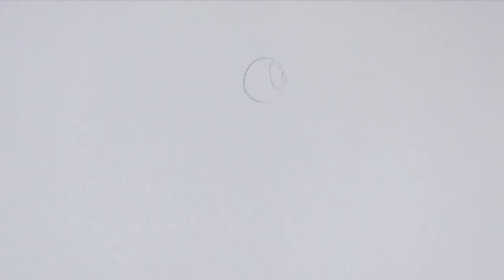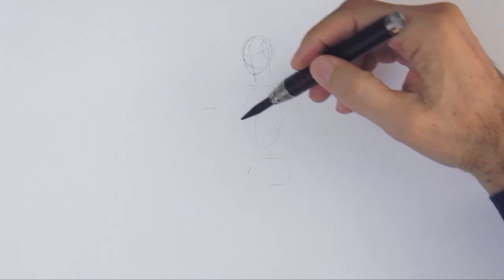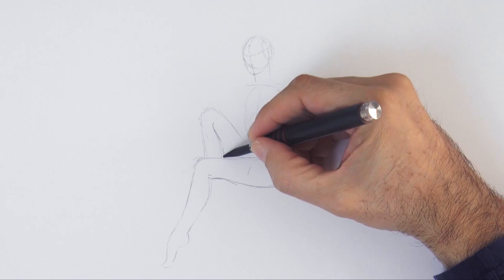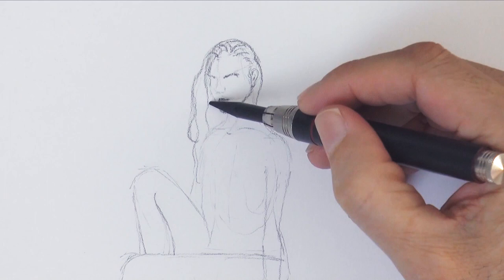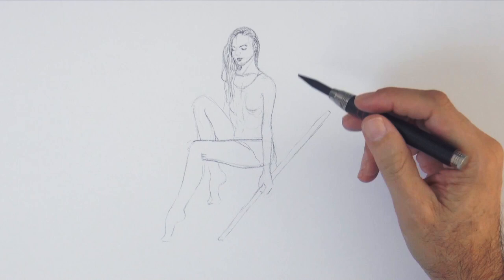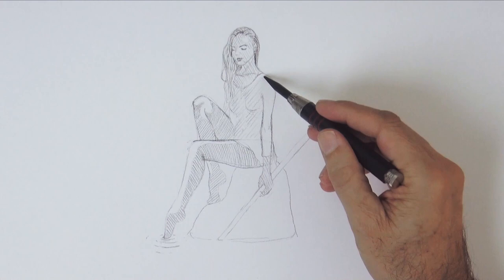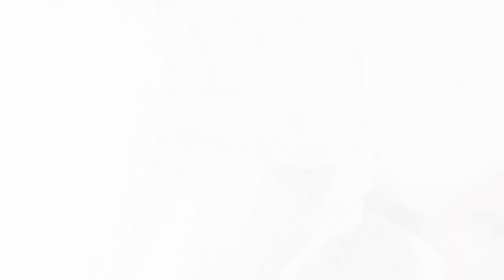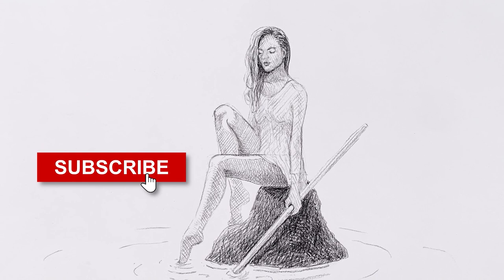HOW TO DRAW A PRETTY WOMAN FISHING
This video shows how to draw a pretty woman fishing.

List of materials:

I couldn´t find on Amazon the mechanical pencil I used. (I own it since a few decades back). It  holds a 5.6 mm lead. Here I leave you 2 excellent options for equivalent ones (I own the Kaweco and love it):
- 5.6mm Koh-I-Noor Lead Holder
- 5.6mm Kaweco Sketch Up

- 5.6mm charcoal leads

- Long point sharpener